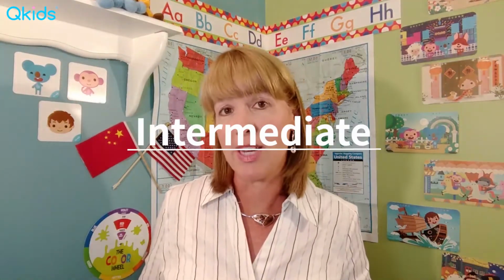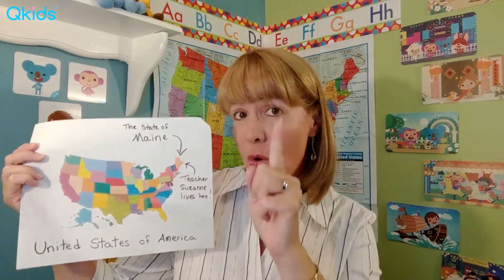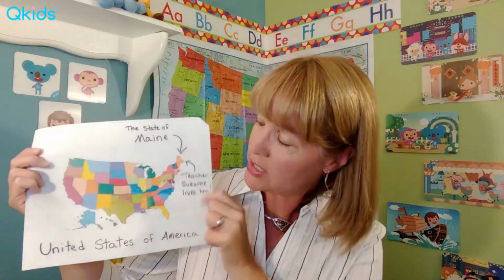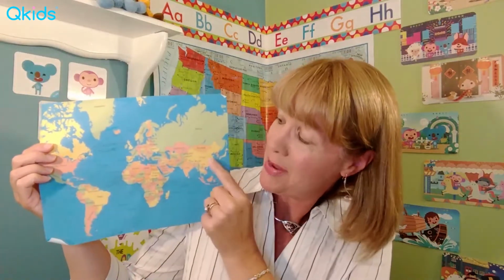How to Use Maps | Intermediate & Upper Level | Qkids | Online ESL Teaching Tips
Another teaching tip for online ESL teachers is coming! How to Use Maps Part 2 - Intermediate and Upper Level by Teacher Suzanne. There's also the beginner level. Don't hesitate to check it out!

Qkids is a leading online education platform that connects North American English teachers with over 1 million international students from ages 4 to 12 years old. Using a narrative game-based curriculum, teachers guide students through fun and dynamic learning experiences while in the comfort of their own homes. Qkids’ unique patented platform is user-friendly and engaging for teachers and students alike. Founded in 2015, Qkids has become a national leader in cross-cultural online learning and established offices in Shenzhen, Xiamen, Guangzhou, and Beijing. The company has completed its series C1 financing round led by Baidu and it's poised to build lasting growth across the world.